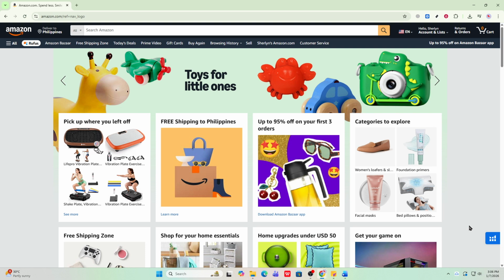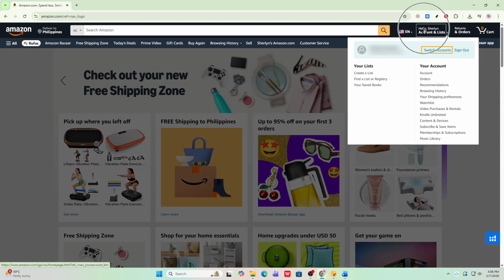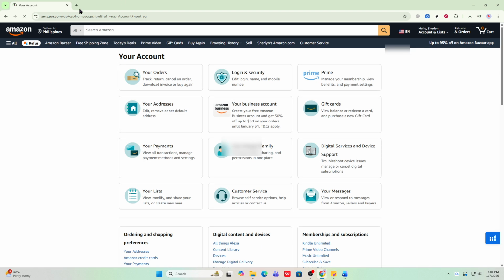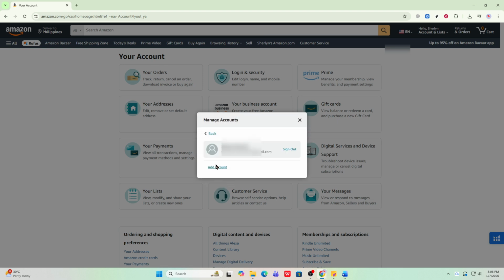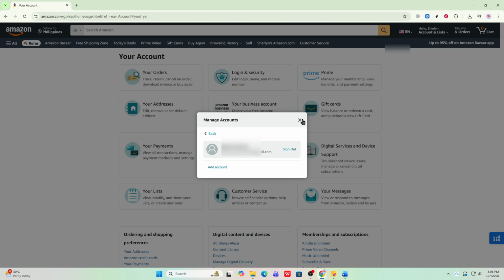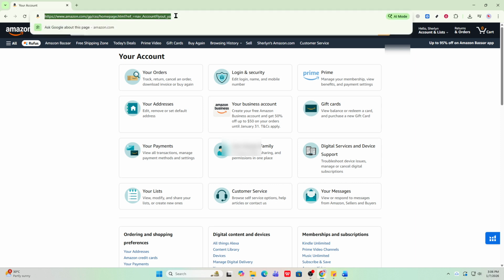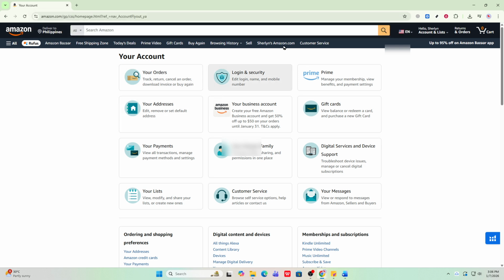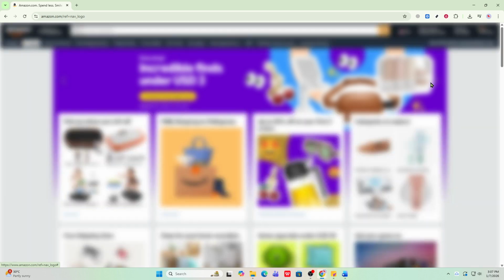How to Copy URL in Amazon App [Full Guide 2026]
In today's video we cover: how to copy url in amazon app, copy amazon product link 2026, share amazon link from app, how to copy amazon link on mobile, copy amazon item url step by step, amazon app share button copy link, copy amazon storefront link, copy amazon wishlist link, amazon app link not copying fix, copy amazon order link, share amazon cart link, amazon app tips and tricks 2026, amazon shopping tutorial 2026, amazon for beginners 2026, amazon full guide 2026